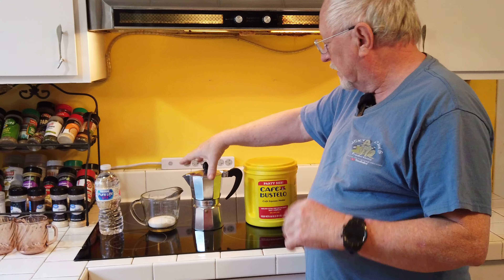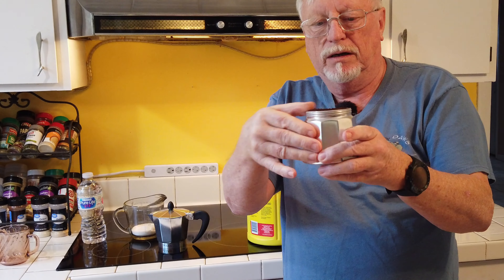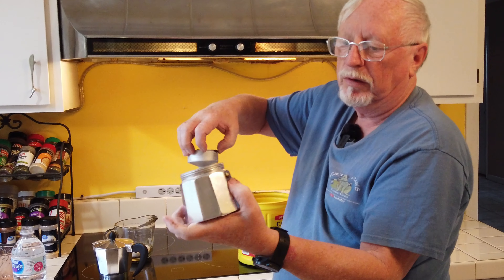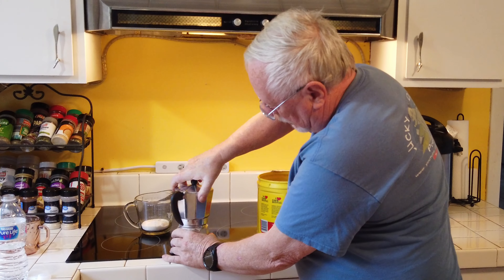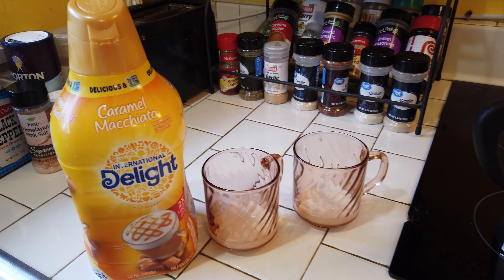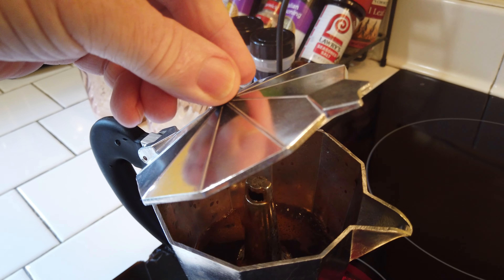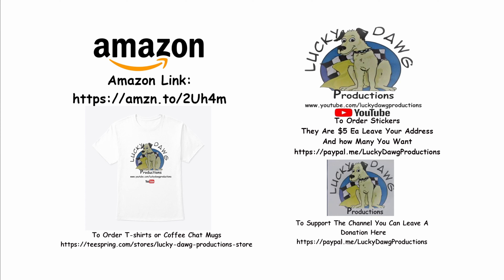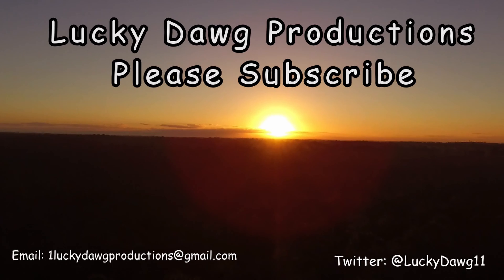Making Cuban Coffee In A Moka Pot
Italian Style 5 Espresso Cup Moka Pot

Sony Action Cam FDR-X300
GoPro HERO3+: Silver Edition
Panasonic DC-ZS70 Lumix 20.3 MP
DJI Osmo Pocket
Zoom H1n Handy Portable Digital Recorder
Purple Panda Lavalier Lapel Microphone
TAKSTAR SGC-598 Interview Microphone
DJI Mavic Air Fly More Combo
[Upgraded Version] FHD Hidden Camera Eyeglasses